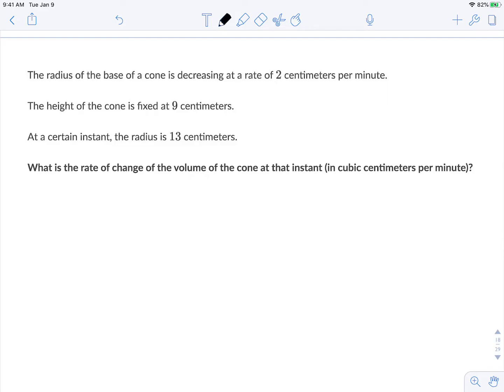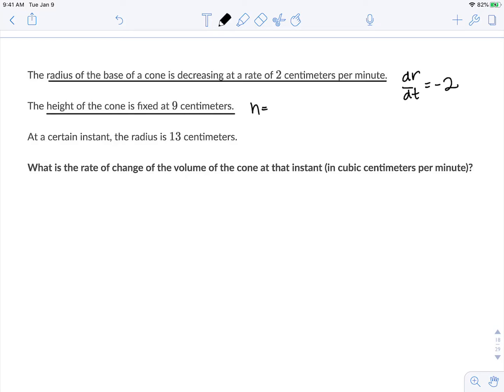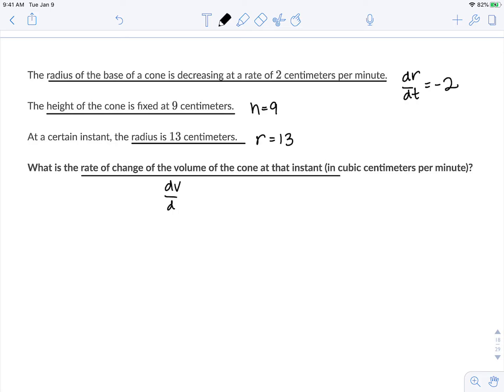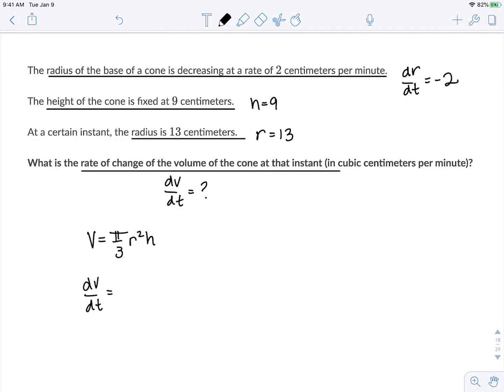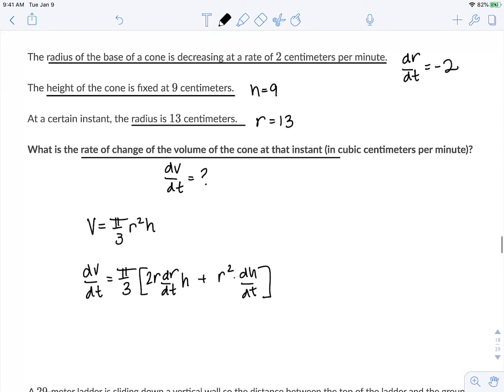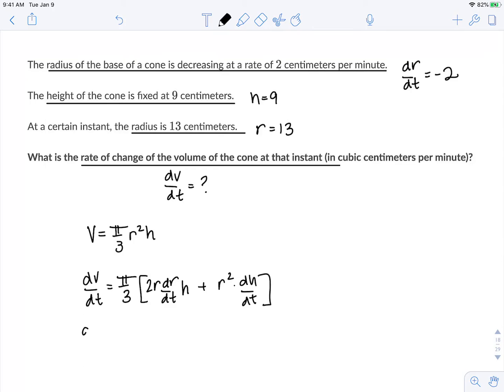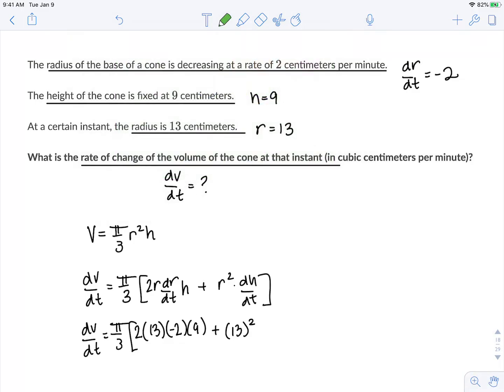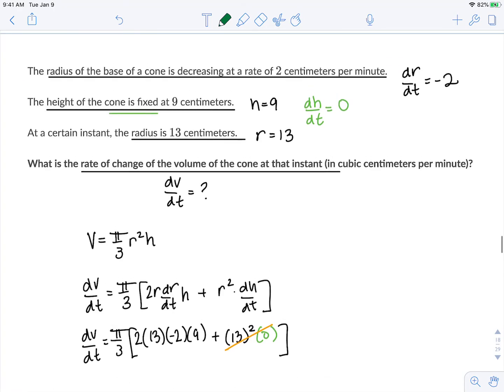calc 2 15 1d edited